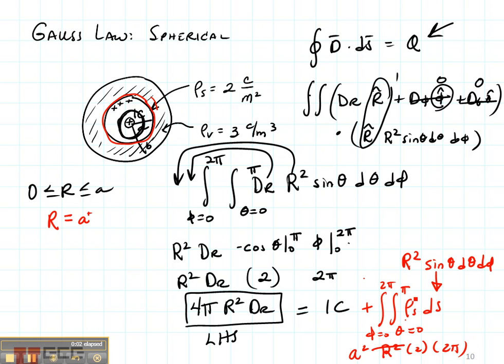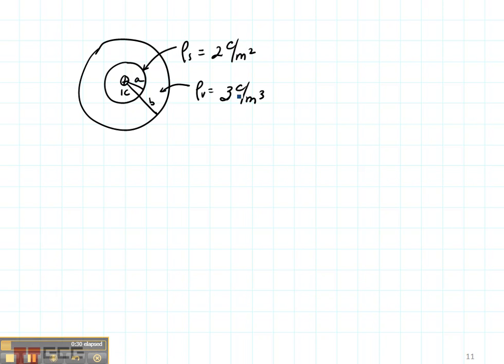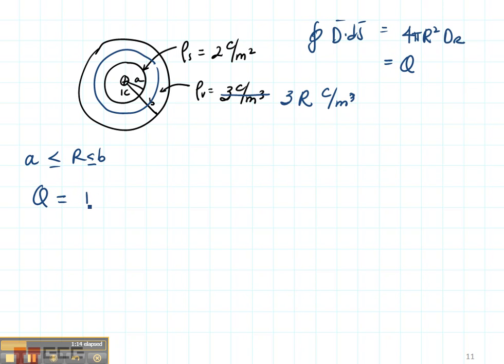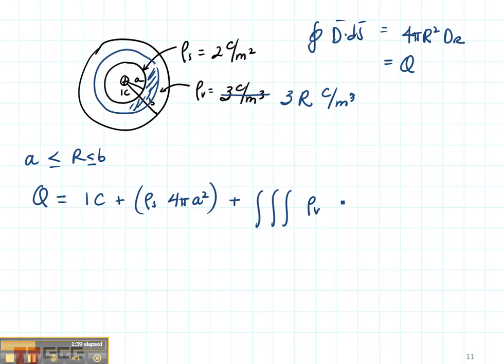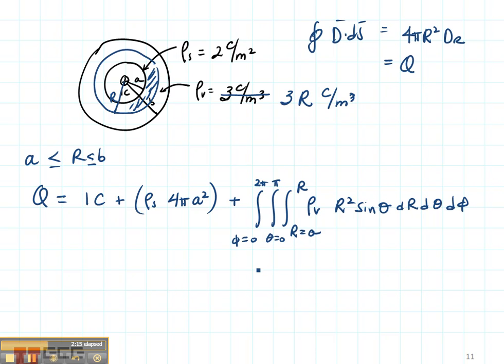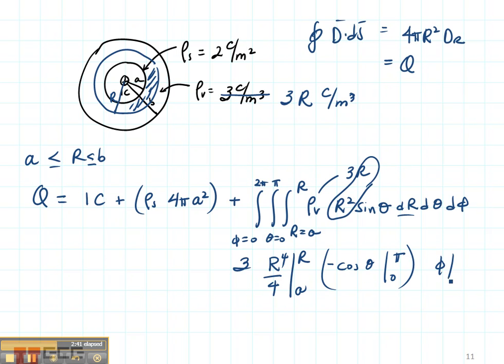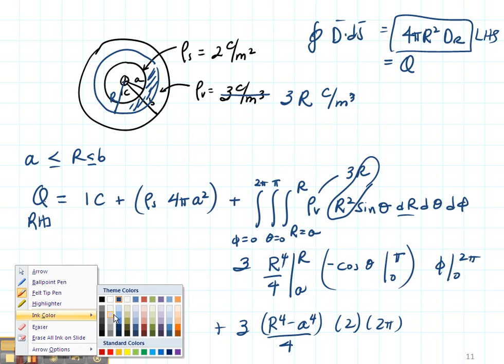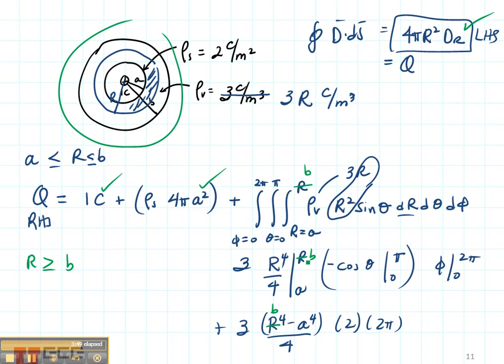ECE3300 Lecture 17-5 Gauss Law for E Spherical